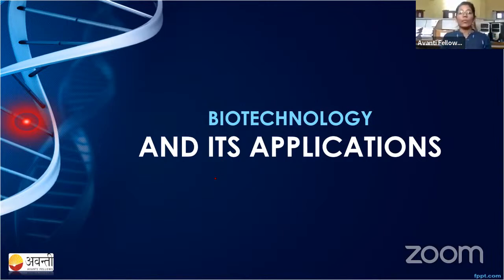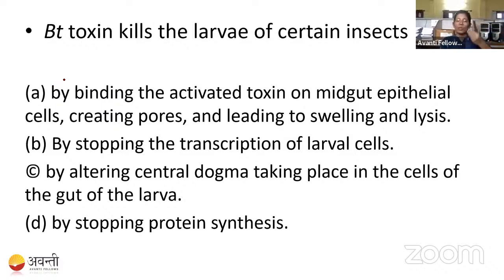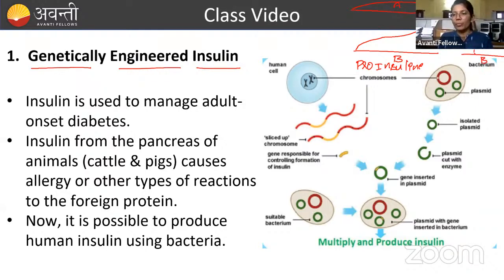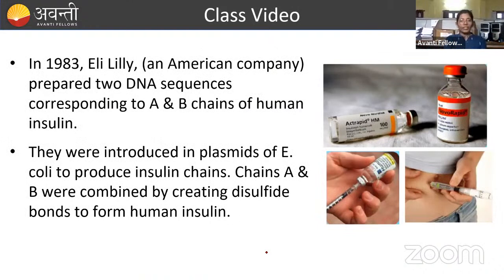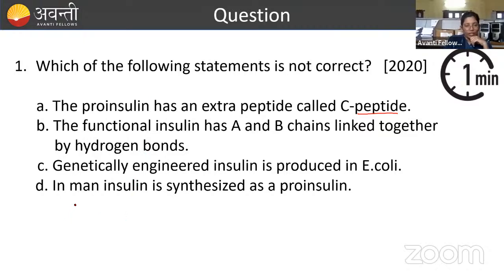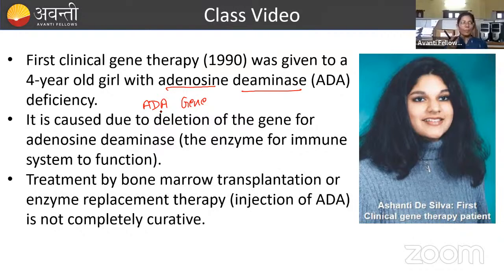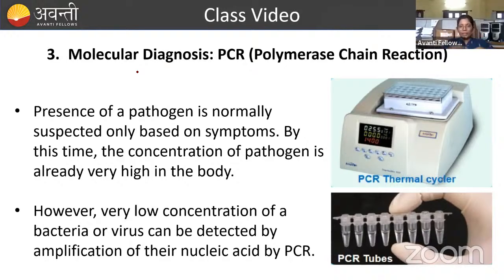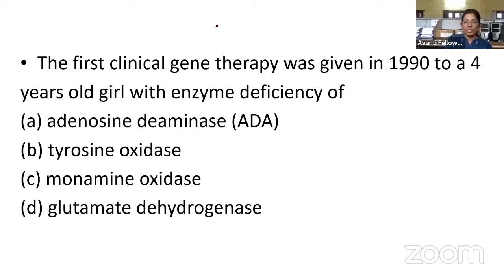5ft Jan_23_B.34 Biotechnology and Its Applications 2 ENGLISH